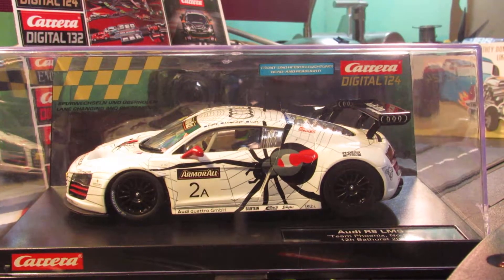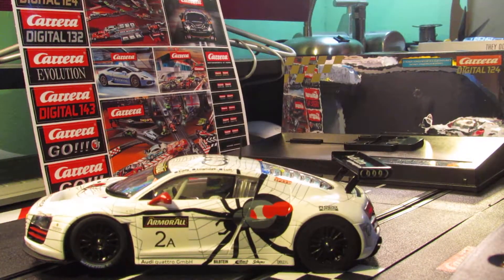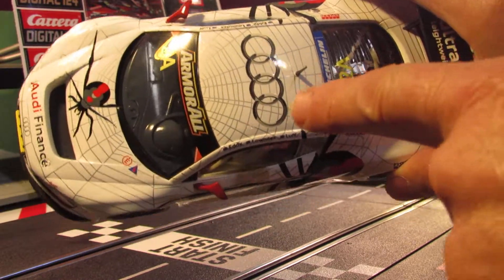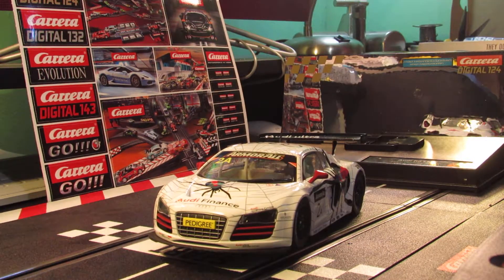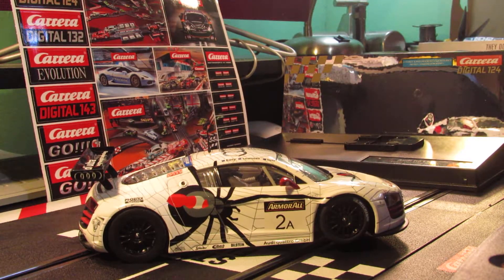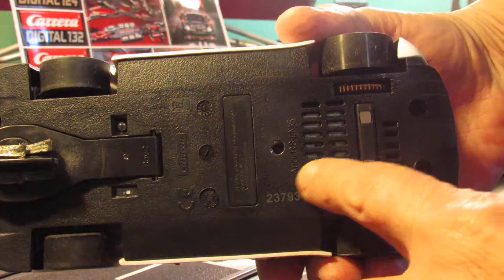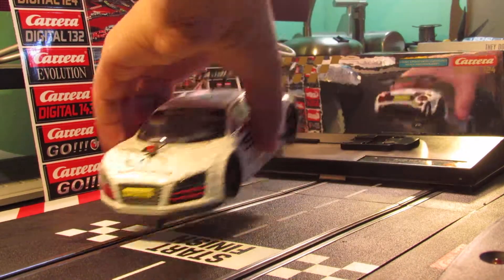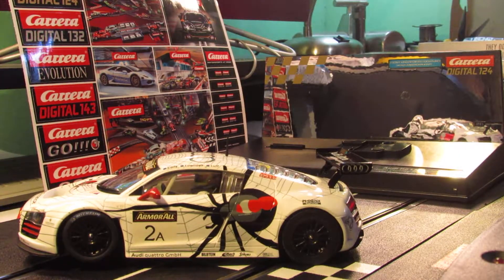CARRERA DIGITAL 1/24 - AUDI R8 LMS - "BLACK WIDOW" - UNBOXED !!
AUDI  R8  LMS  -  "BLACK  WIDOW"  -  UNBOXING  -  CHECK IT OUT !